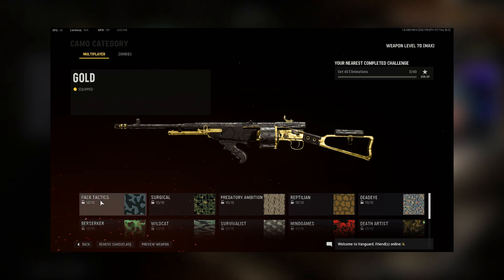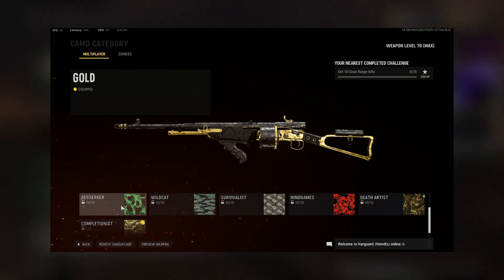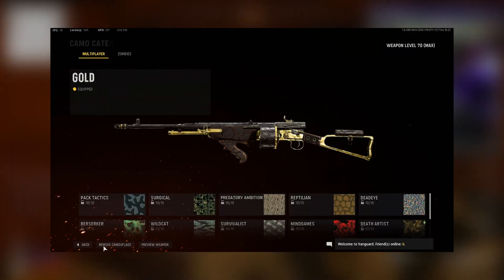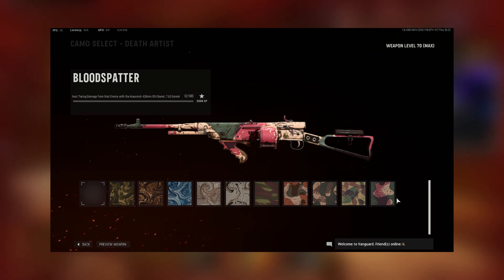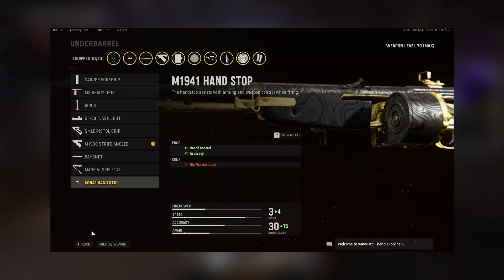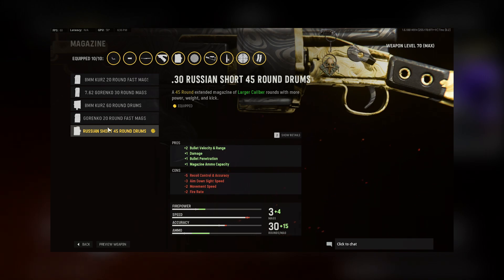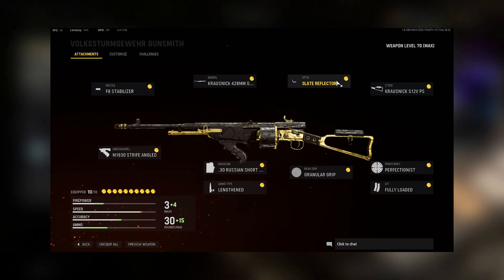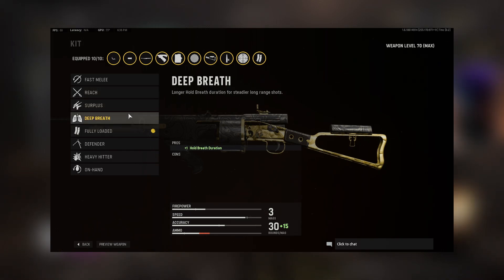THE VOLK MIGHT ACTUALLY BE THE BEST AR! - (HOW TO UNLOCK GOLD CAMO IN VANGUARD)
Today we take a look at the Volkssturmgewehr, otherwise known as the Volk; and how to get it gold in Call of Duty: Vanguard!

hey, ur cute

► Creator Code: gray

► PARTNERS:

ADVANCEDGG

FOCUS Formula!
New Chill Formula (CBD Infused for Gaming)

THE VOLK MIGHT ACTUALLY BE THE BEST AR! - (HOW TO UNLOCK GOLD ON THE VOLKSSTURMGEWEHR IN VANGUARD)